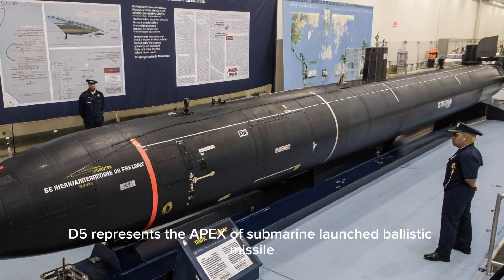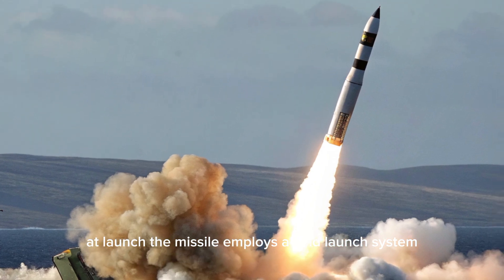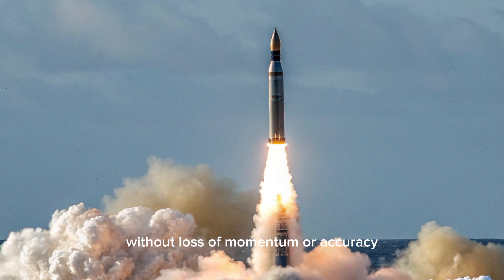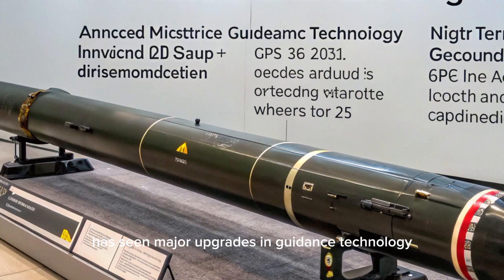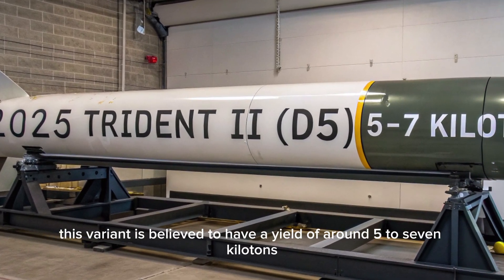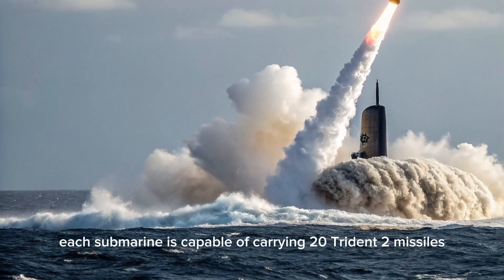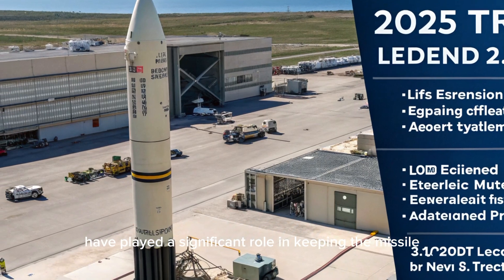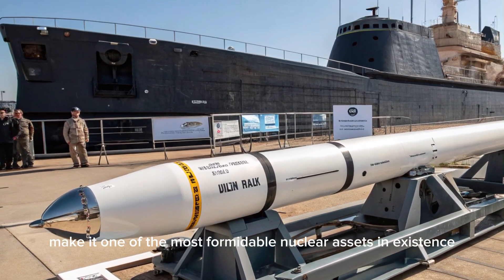"2025 Trident II (D5) – The World’s Most Powerful Nuclear Missile Revealed!"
YouTube Description:

Unveiling the 2025 Trident II (D5) – the deadliest and most advanced submarine-launched ballistic missile in the world. In this detailed video, we explore every component of the modernized Trident II, from its powerful three-stage solid rocket motors to its state-of-the-art guidance systems and MIRV warhead capability. See how the U.S. Navy's Ohio-class and Columbia-class submarines deploy this missile as the ultimate deterrent against global threats. With improved accuracy, extended range, advanced navigation without GPS, and flexible low-to-high yield warhead options, the 2025 Trident II D5 is a symbol of unmatched underwater nuclear power. This is not just a missile — it’s the cornerstone of America’s strategic defense.

Learn how this missile remains undetected, communicates under extreme conditions, and delivers devastating power with pinpoint precision.